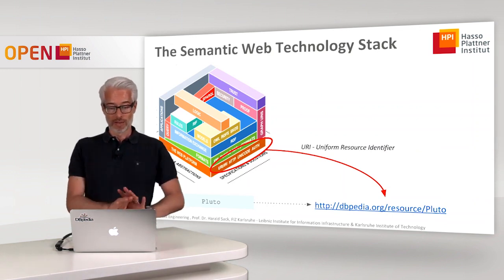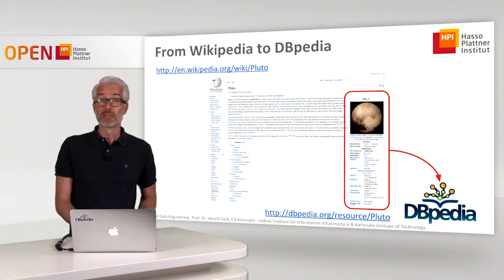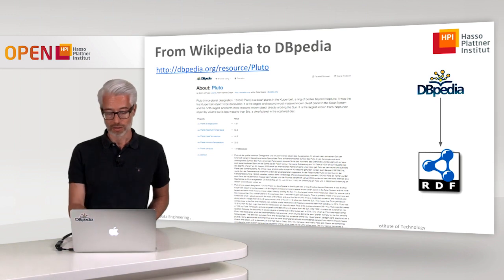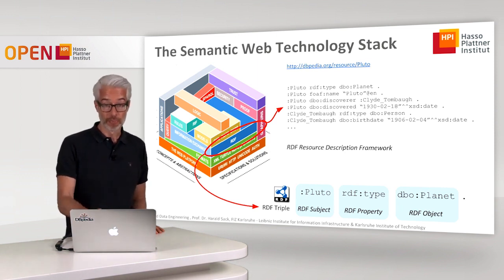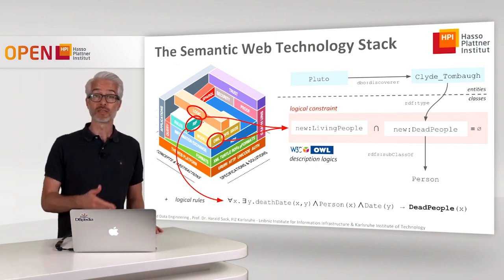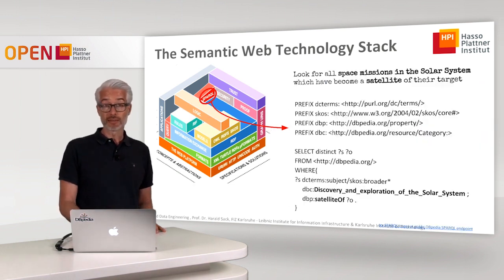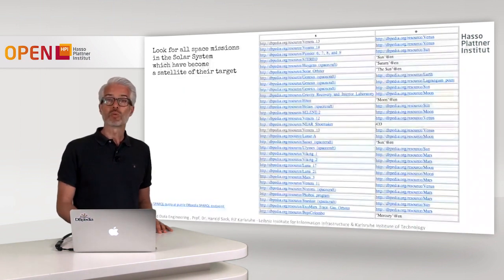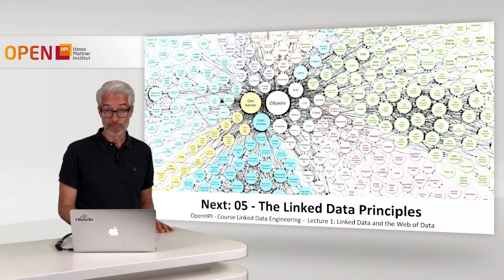1 4 Semantic Web Technology